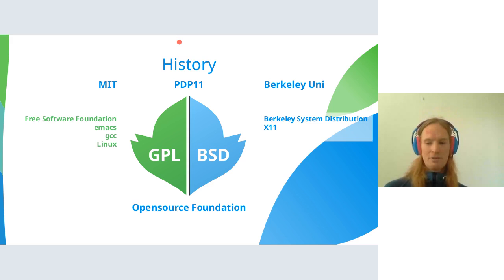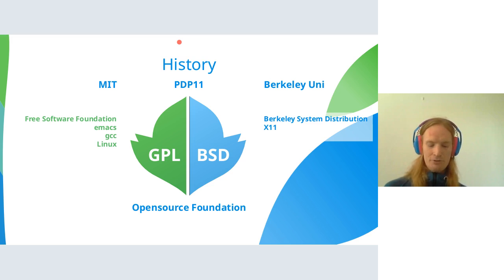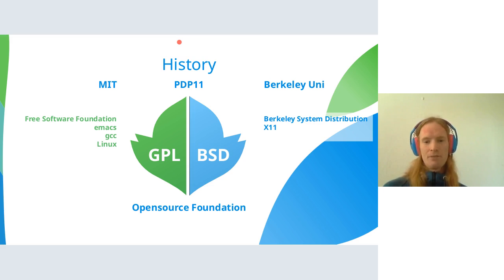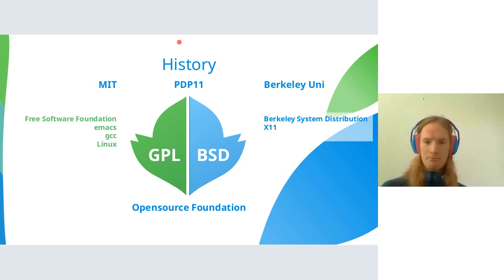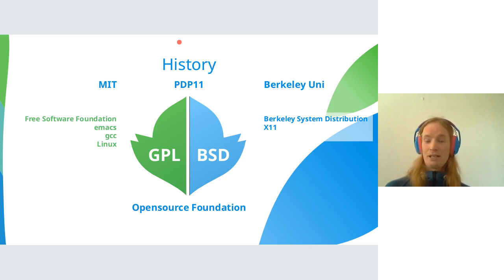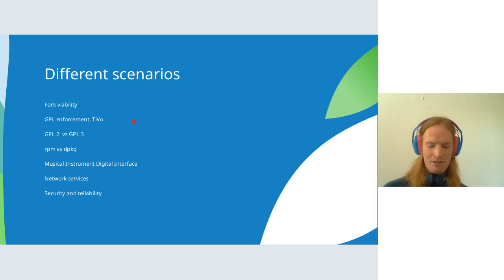Opensource - what it is, and should anybody even care?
by Michal Suchanek at SUSE Labs Conference 2022

Thanks to our conference sponsors, ARM and HPE, and our hosting sponsor and BigBlueButton provider, Blindside Networks.

Short summary of history of 'opensource', and how it may matter to the end-user. Also is opensource the end of the story, or should we be looking for more?